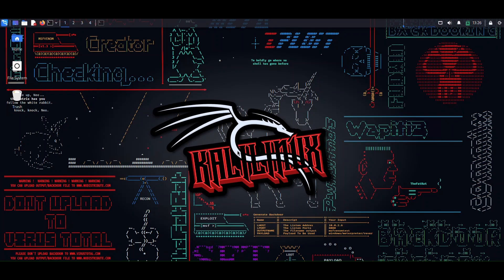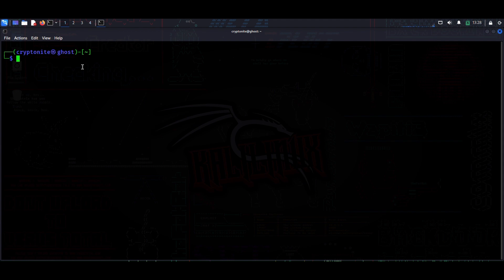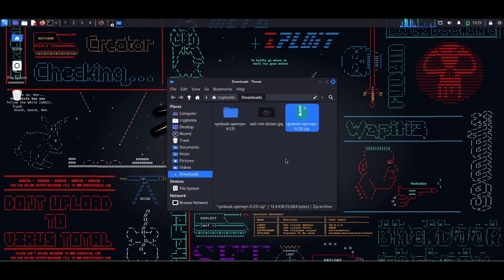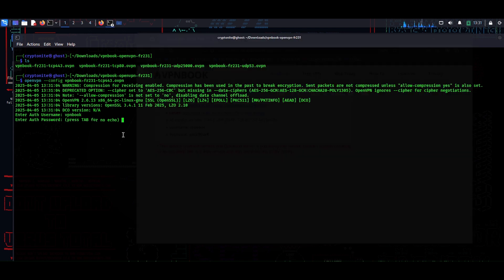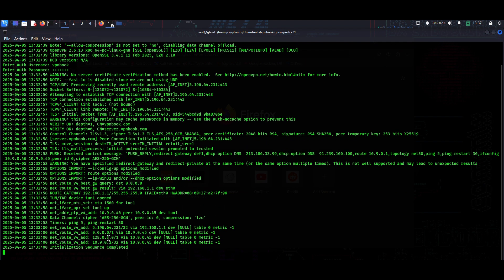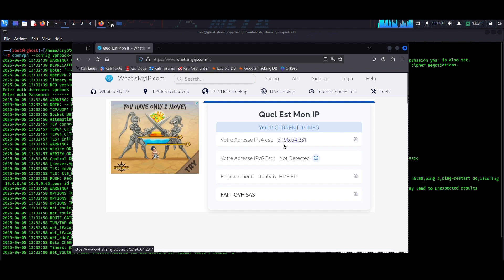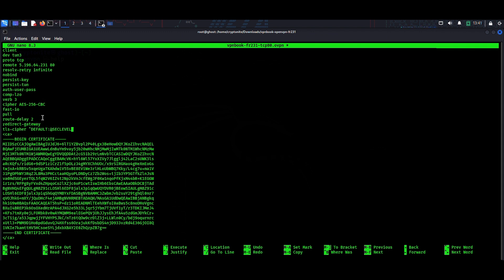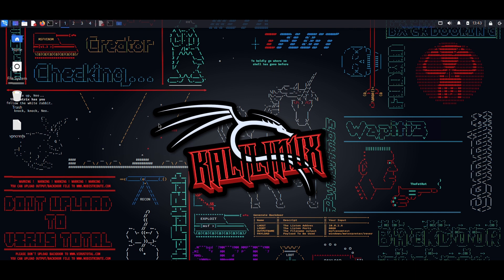How to Set Up a VPN on Kali Linux in 2025 – Complete Guide for Privacy & Anonymity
🔒 Ultimate Guide to Setting Up a VPN on Kali Linux (2025) 🔒
In this step-by-step tutorial, you'll learn how to set up a secure VPN on Kali Linux — perfect for ethical hacking, penetration testing, or just staying anonymous online. We’ll guide you through configuring OpenVPN, connecting to top-tier VPN providers, and verifying your secure connection so your data stays encrypted and your identity hidden.

💡 What You'll Learn:
✅ How to install and configure a VPN on Kali Linux
✅ Setting up OpenVPN or importing .ovpn files from major VPN providers
✅ Verifying VPN connection, IP masking, and DNS leak protection
✅ Boosting privacy for ethical hacking, pentesting, and secure browsing

📅 Updated for 2025 – Get the latest techniques and commands to lock down your Kali Linux system with rock-solid privacy. Whether you're a cybersecurity student, ethical hacker, or just love playing it safe online — this guide is built for you.